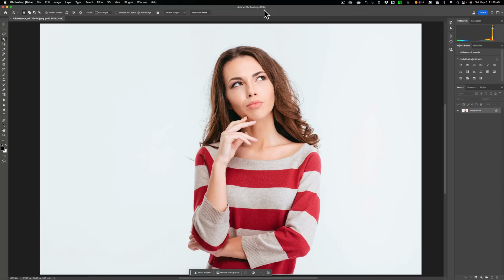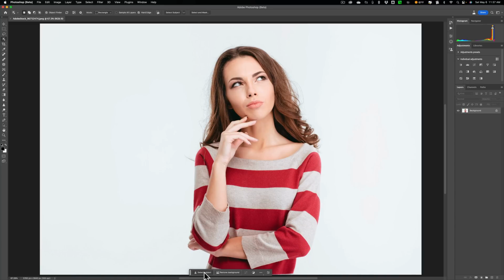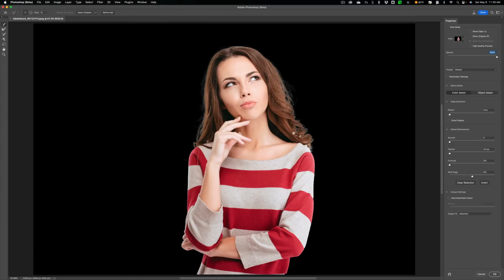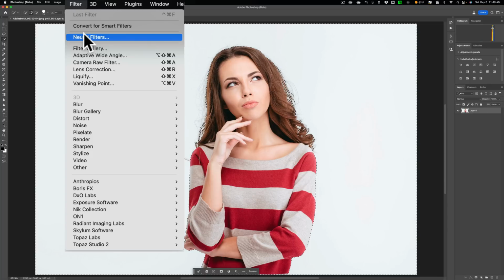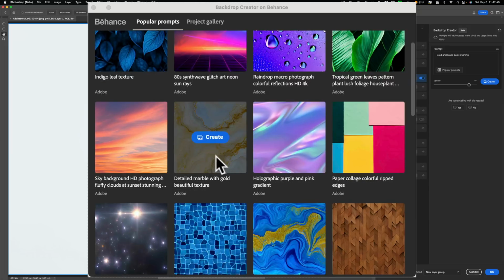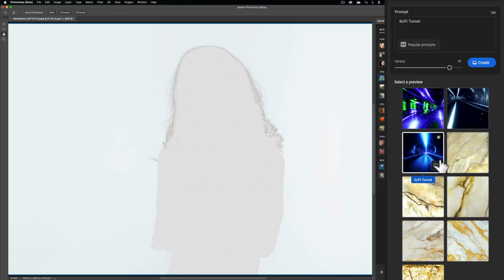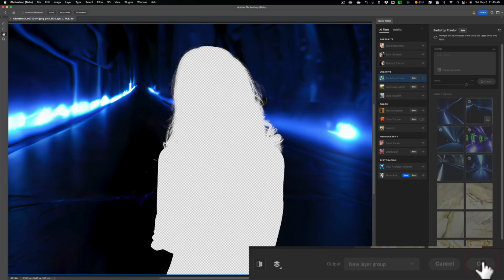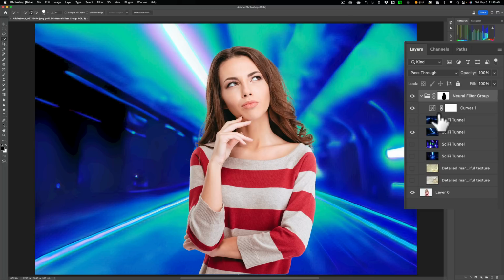The NEW Backdrop Creator in PHOTOSHOP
In this tutorial, I demonstrate the new Backdrop Creator that is currently in the Beta version of Photoshop.